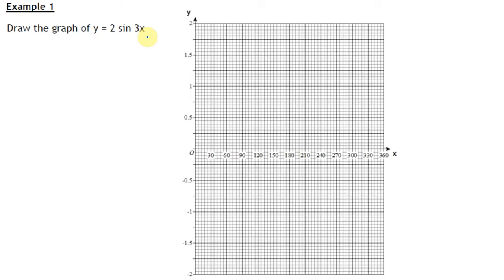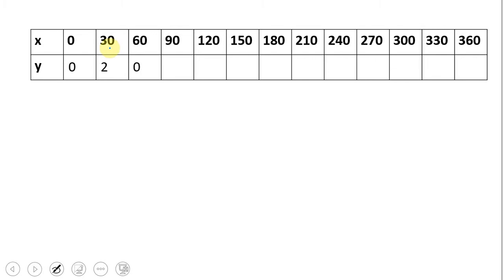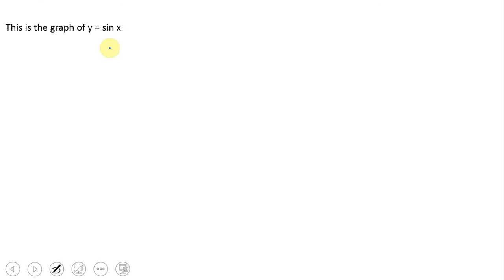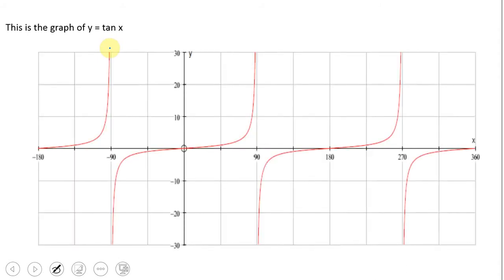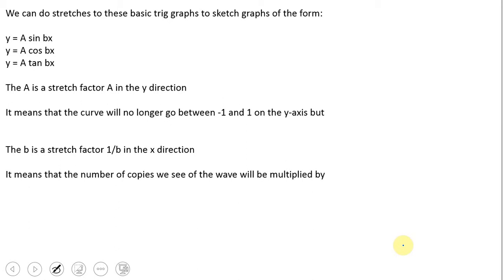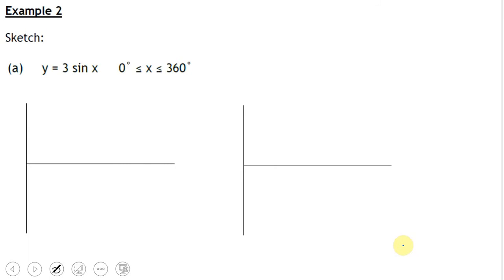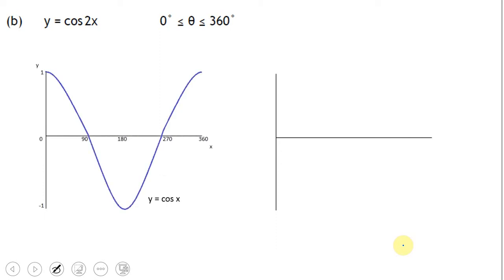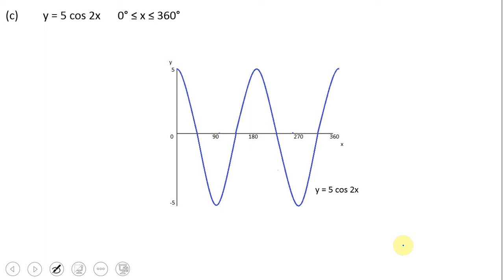Trigonometric Graphs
Video showing how to plot and sketch trigonometric graphs